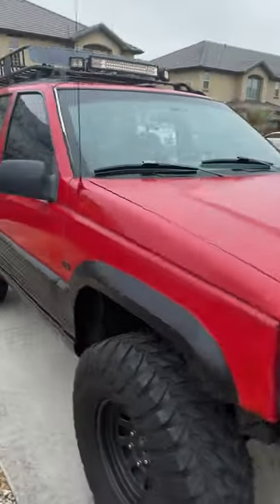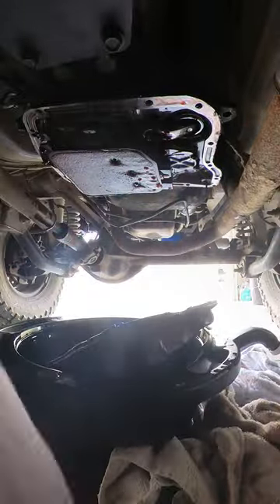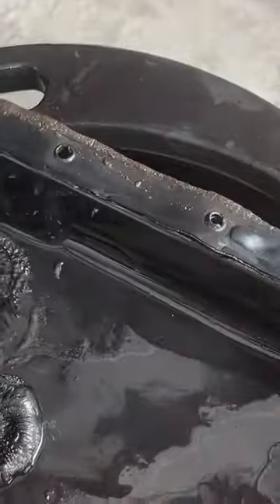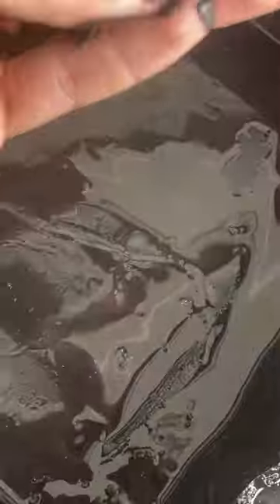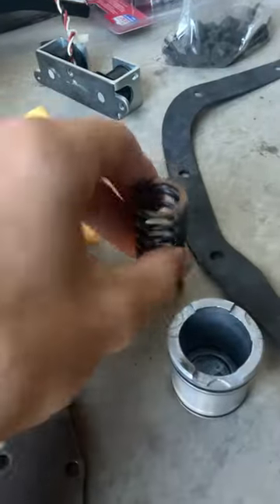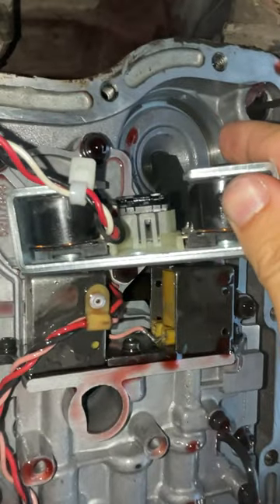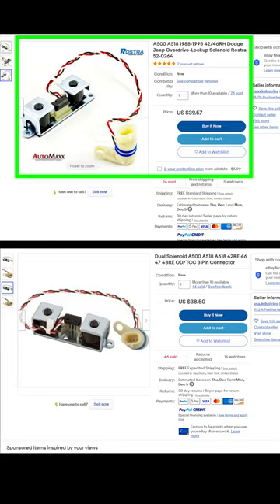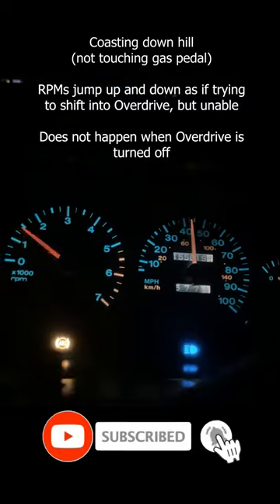Is my $2k Jeep's Transmission Blown?